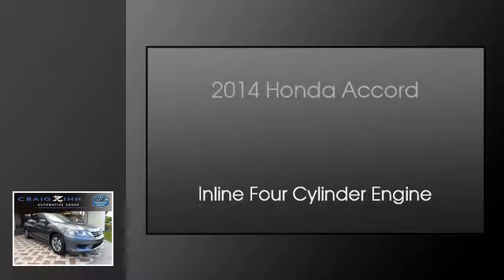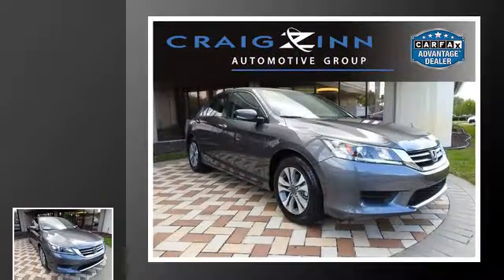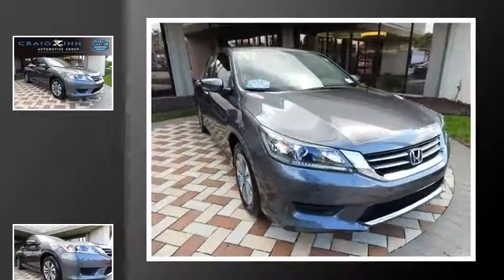2014 Honda Accord